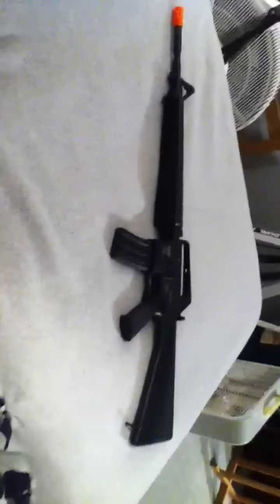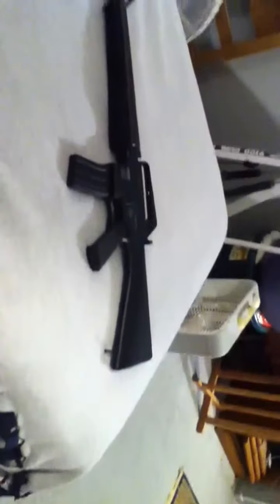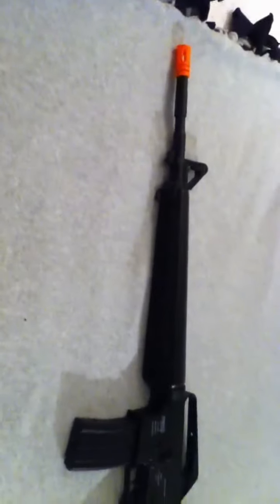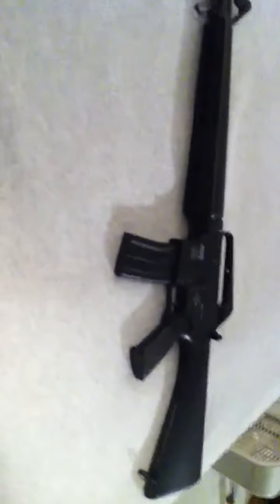DPMS M16 A1 Airsoft Review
Hey guys it's XPAULEYDX just giving you another review of the m16 a1 i love this gun super accurate um but yah it is just a great gun i spray painted it tan and it looks amazing. But yah thats it for now.